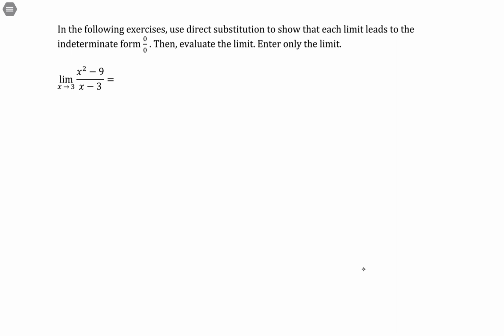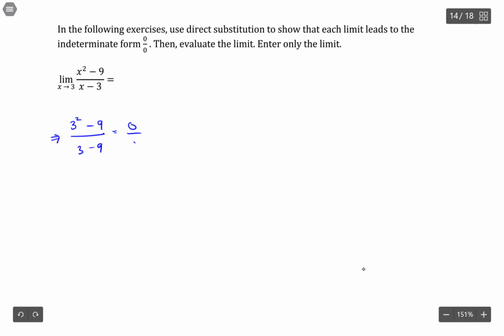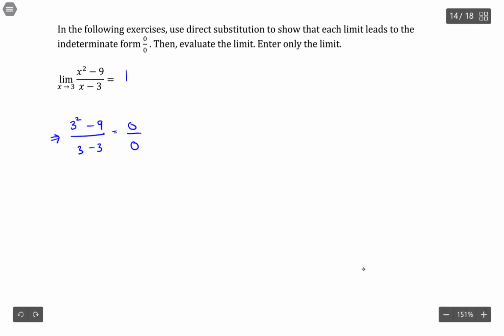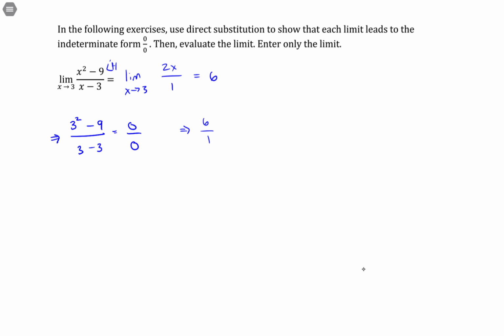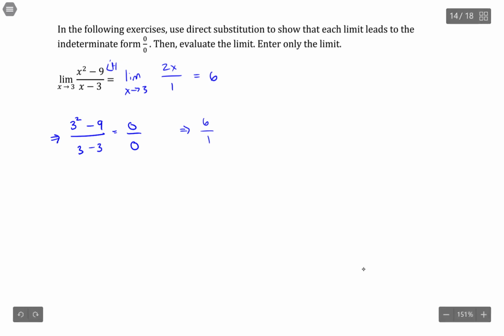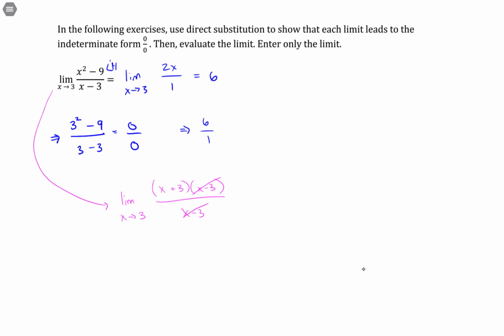Limit's: L'Hopital's Rule: Rational Function